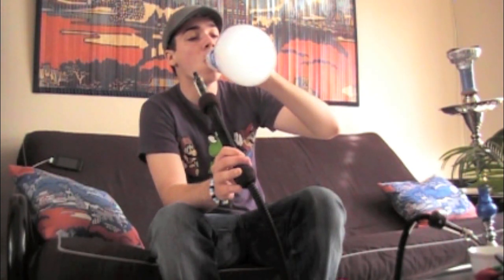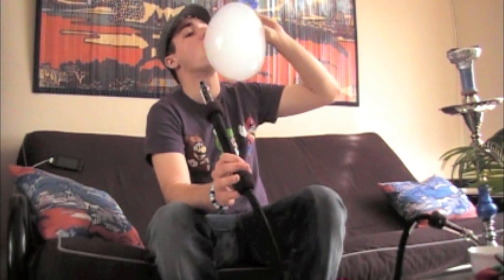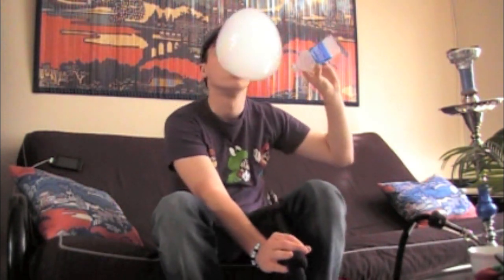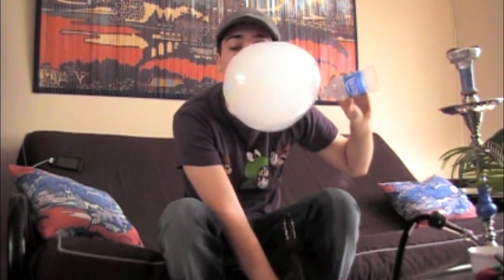How to blow smoke bubbles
Learn how to make smoke bubbles in just 3 MINUTES!.

First song: Theme from Benny Hill

Second Song: Chariots of Fire by Vangelis